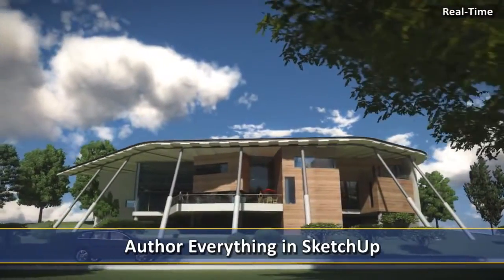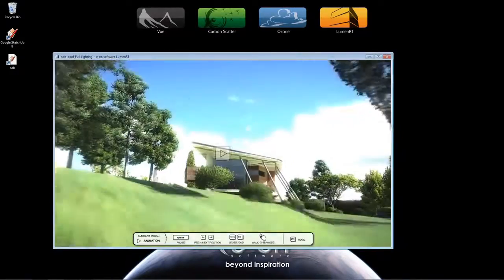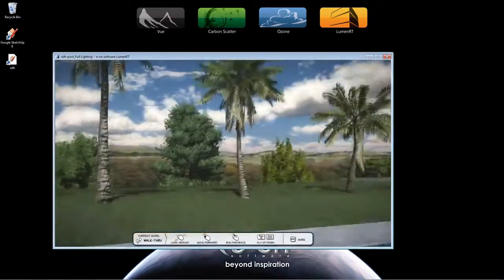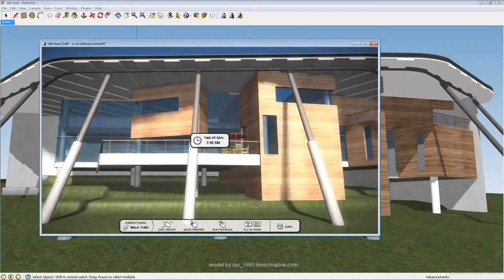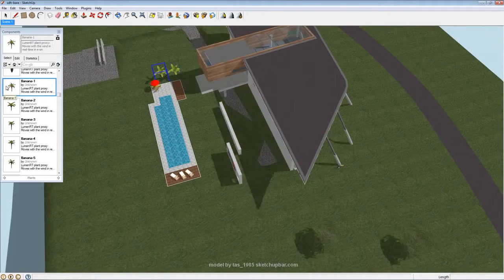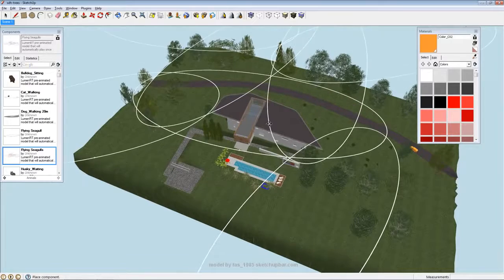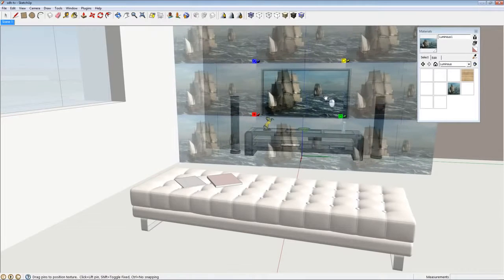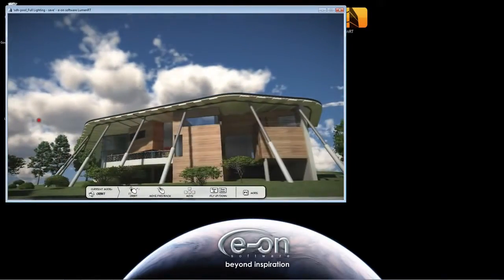LumenRT Create Real time Videos of Unequaled Quality